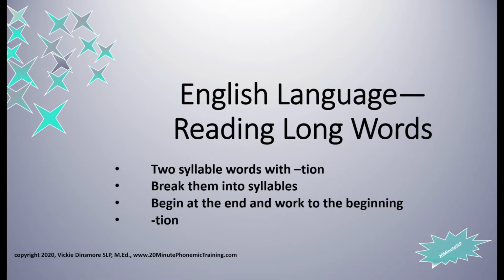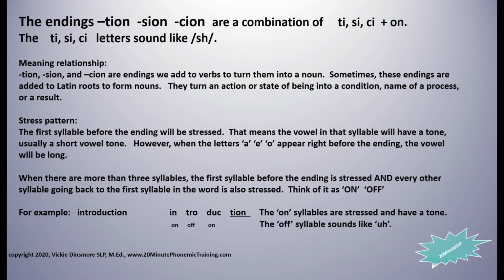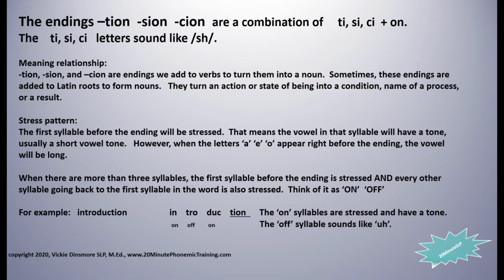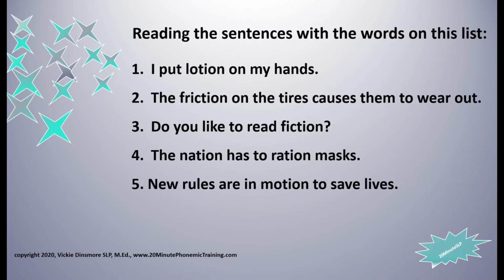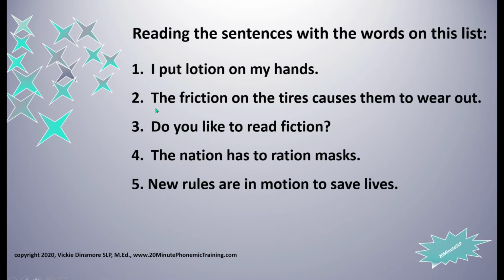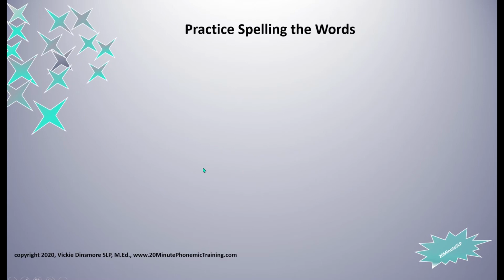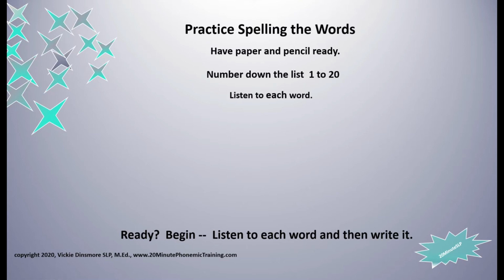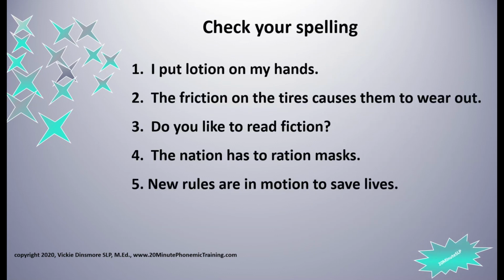Speaking | Reading & Spelling 2 Syllable Words Ending with -tion | -sion | English Long Words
Suitable for children of any age with dyslexia, or children in 2nd grade or higher.    Paper, pencil are needed. This lesson covers the phonological processing skill of segmenting and blending syllables as well as phonemes within syllables. Suffix meanings, effect upon syllable stress, and a simple systematic pattern for decoding multiple syllable words is described as relates to -tion, -sion, and -cion.  Lesson covers reading, spelling and writing 2 syllable words at word level and in sentences.